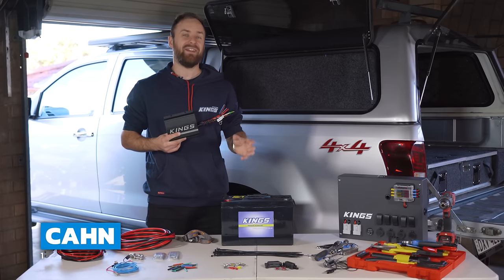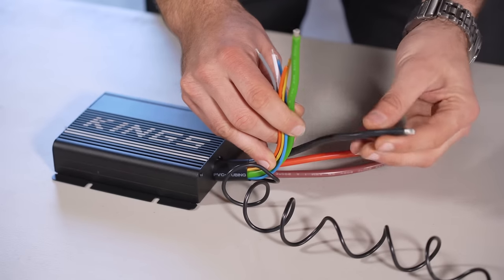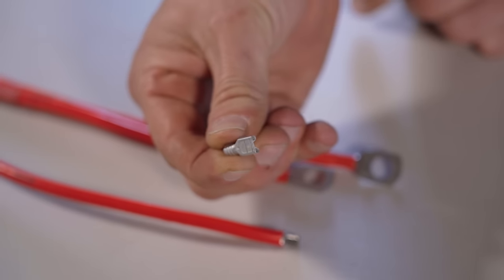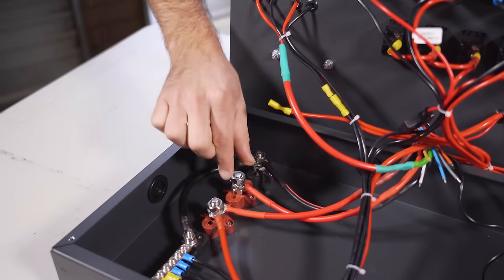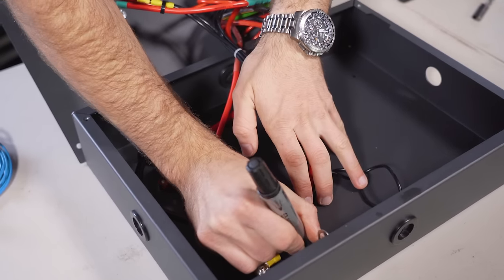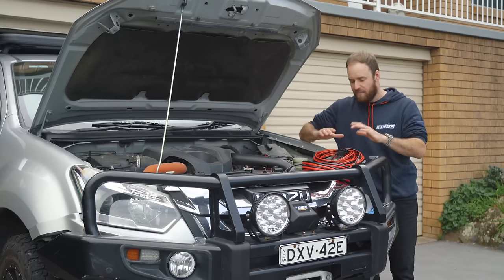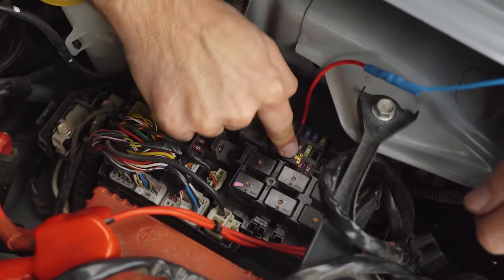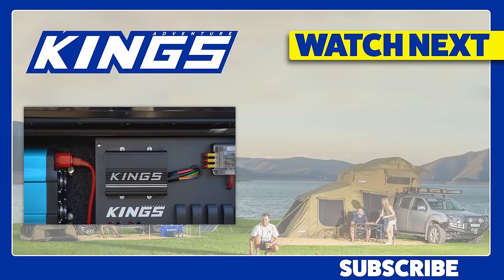Step-By-Step DC-DC Charger Install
Installing your own DC-DC Charger at home is actually incredibly simple when you follow this easy step-by-step guide! Links to all products Cahn uses below.

0:00 Intro
0:14 What you need
1:25 First step
2:38 Follow along
4:14 Extend wire for solar
5:13 Positioning the DCDC Charger
6:15 Time to work on the wiring
7:57 What to do with the last wire
8:55 Now the fun part! (mounting to the car)
9:29 Time to run all the power cables
10:07 Making wiring from 2nd battery to 12V
10:47 Fitting the wiring in the vehicle
11:23 Connecting the starter battery to the DCDC Charger
12:18 Connecting the ignition wire
13:59 Underneath the vehicle
14:22 Now connecting it all
15:04 Before you finish
16:10 Learn more ...

Join Cahn, our resident 12V expert as he walks you through how to install the Adventure Kings 20A and 25A DC-DC Chargers onto an Adventure Kings 12v Control Box.

► ABOUT US
4WDSupacentre is an Australian owned company offering quality 4WD, camping and outdoor products at wholesale prices. We carry a wide range of products designed to make your 4WD or camping trip that much more enjoyable. Products range from air compressors, awnings, awning tents, camping gear, exhausts, led lights, Titan rear drawers, recovery gear and heaps more!